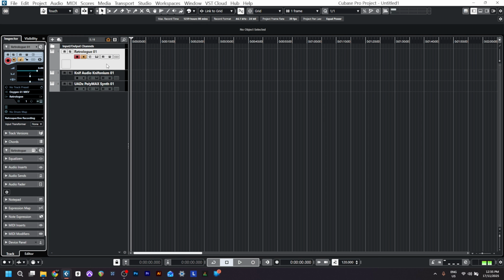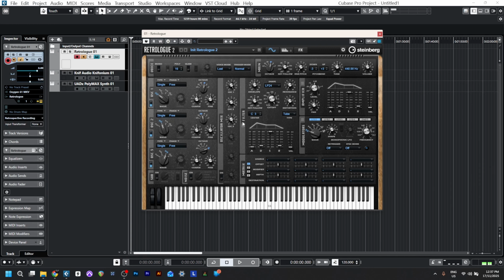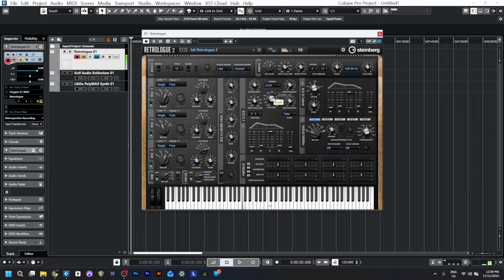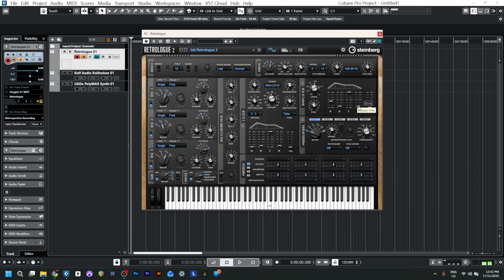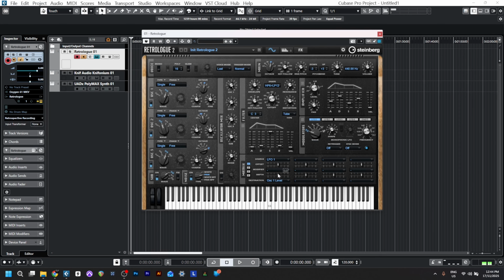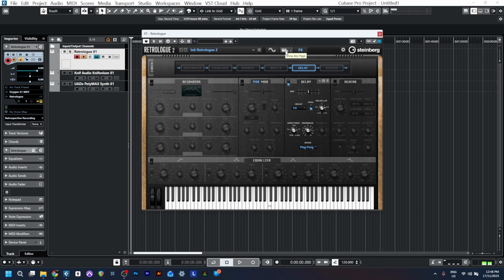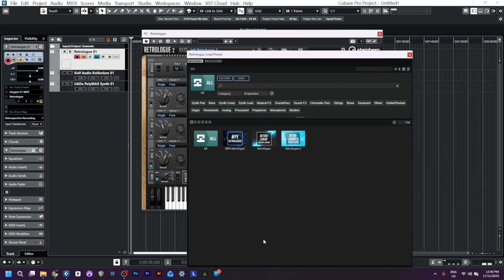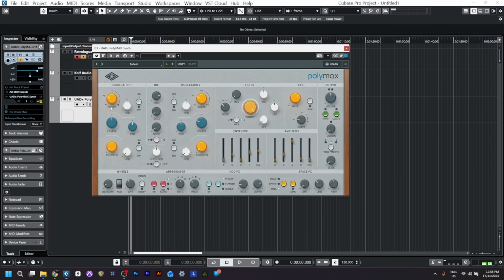SYNTH BASICS - A beginners introduction to using synthesizers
A basic overview of various synth parameters - aimed at those who are new to creating their own synth patches or want to understand to modify existing patches to suit their projects.